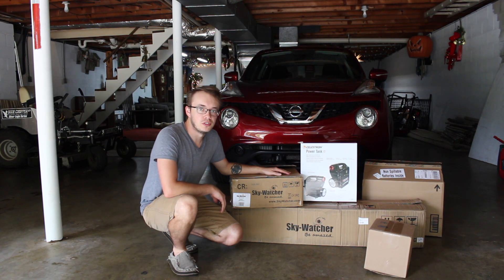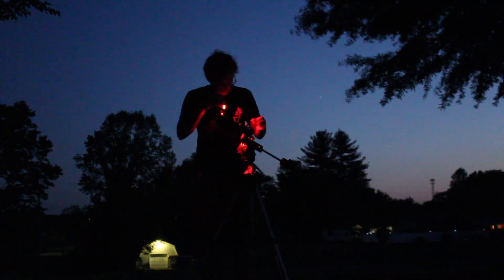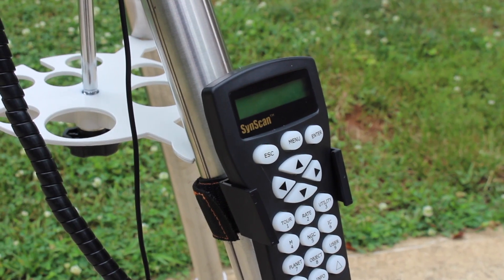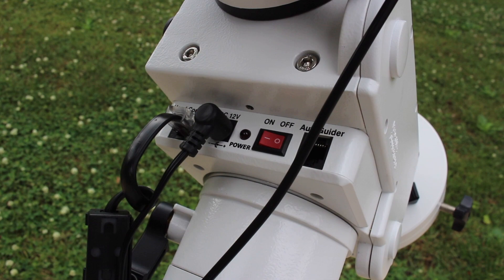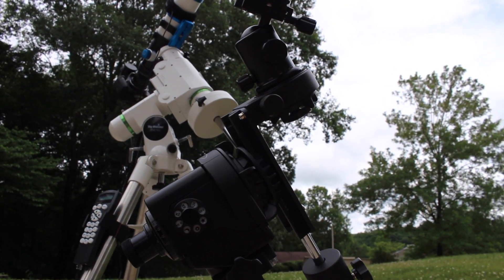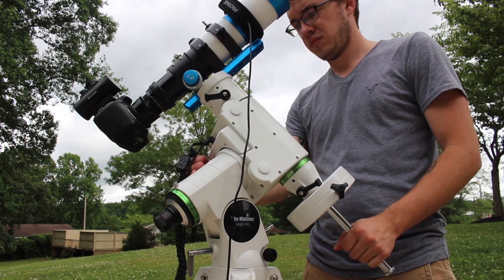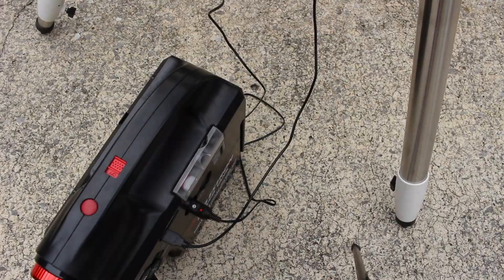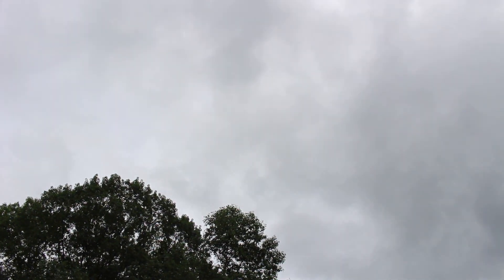My New Astrophotography Mount!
I finally got my new astrophotography mount! It's a significant upgrade from my SkyWatcher Star Adventurer! The HEQ5 Pro is hands down my most serious piece of gear yet, and I cannot wait for some clear skies!